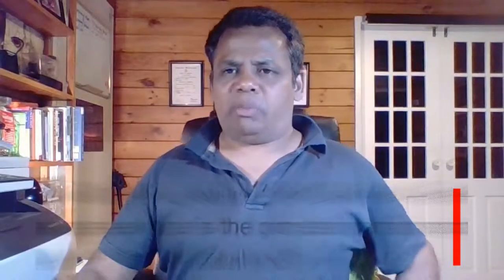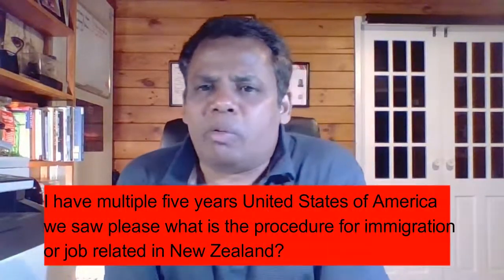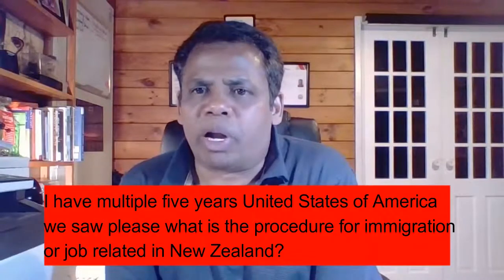Procedure for immigration or jobs in New Zealand